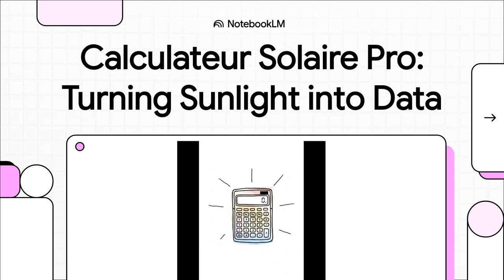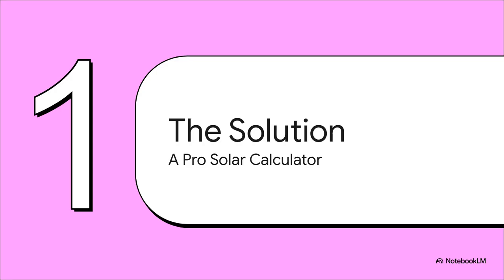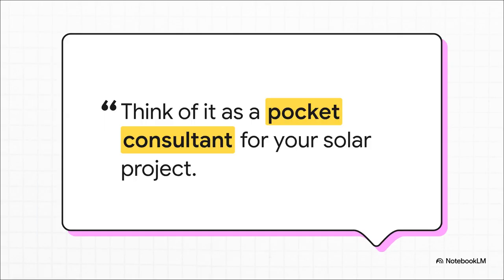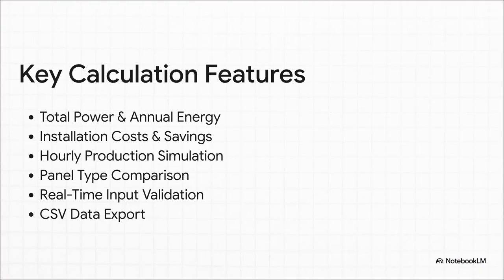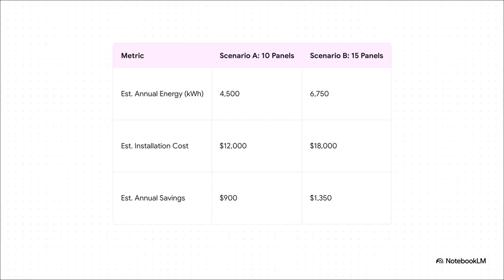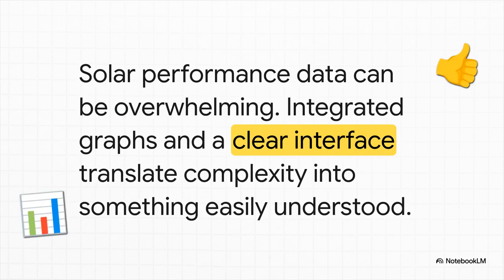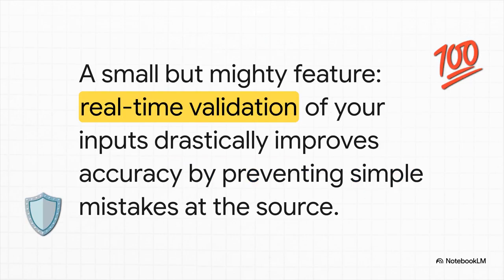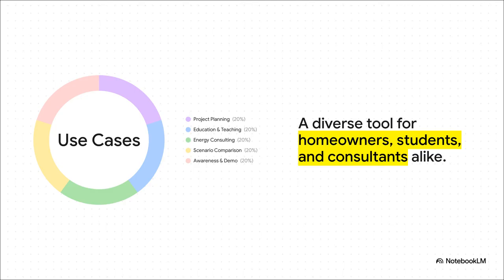Fiche Produit : Calculateur Solaire Pro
**Description Générale**
Le Calculateur Solaire Pro est une application Python intuitive conçue pour analyser les performances d’une centrale solaire. Dotée d’une interface graphique optimisée, elle permet aux utilisateurs de calculer la puissance, l’énergie produite, les coûts d’installation et les économies potentielles d’un système photovoltaïque. Avec des visualisations graphiques intégrées et une exportation des résultats au format CSV, cet outil est idéal pour les débutants comme pour les professionnels souhaitant évaluer des projets solaires de manière rapide et précise.